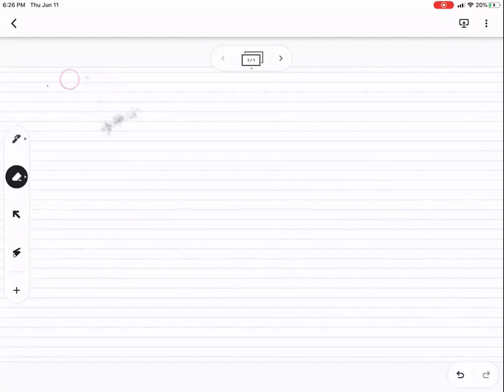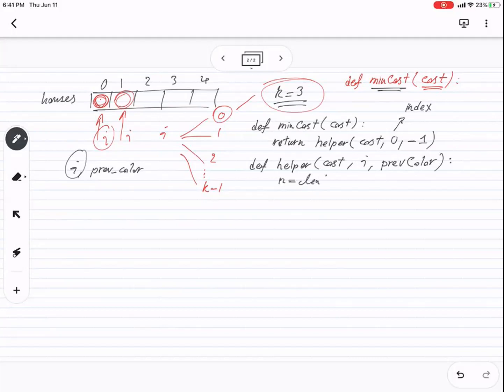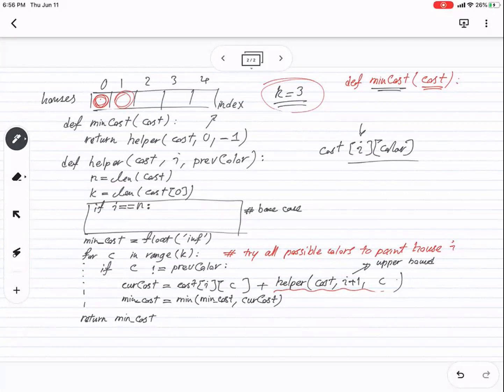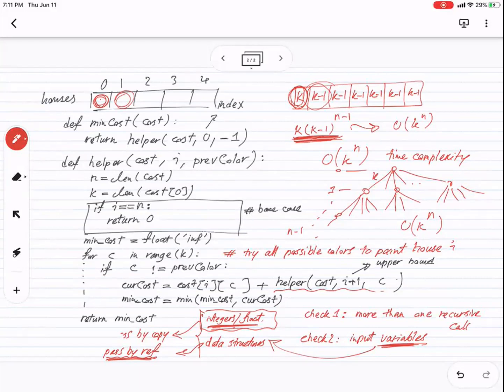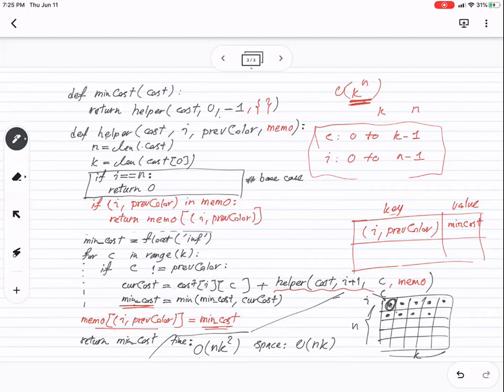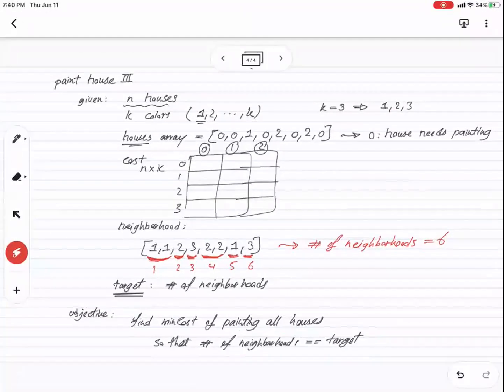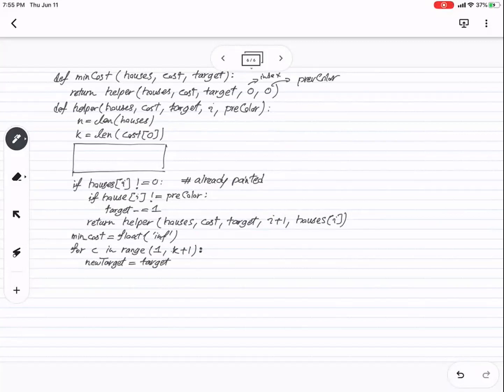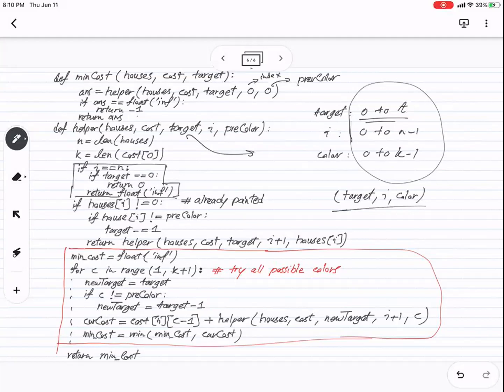Live meetup June 11, 2020 -Dynamic Programming- Paint House II, III problems (leetcode 265, 1473)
In this meetup, we solved two hard DP problems using a Top-Down approach in two steps:
Step 1: Brute-force solution (recursive approach) - Exponential time complexity

Step 2: Memoization (polynomial time complexity)